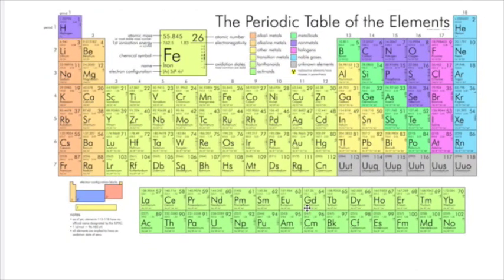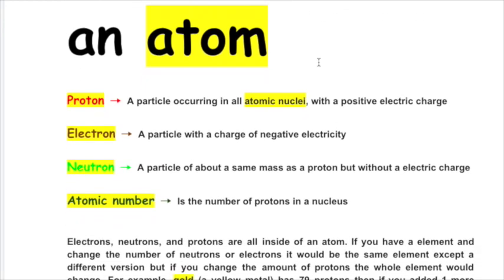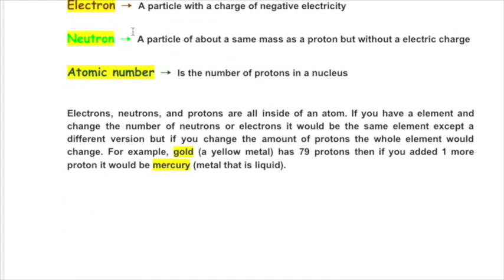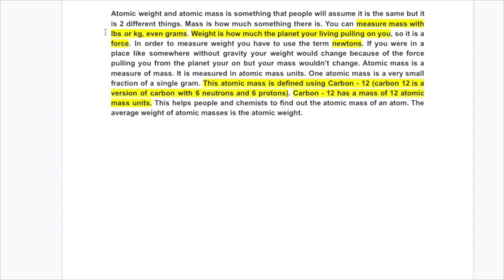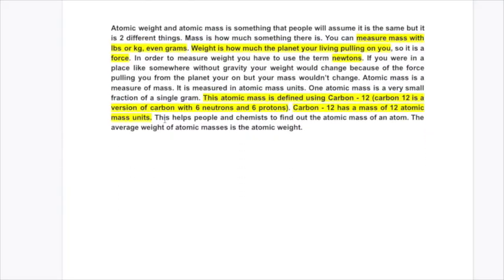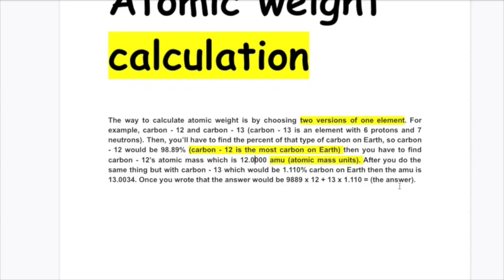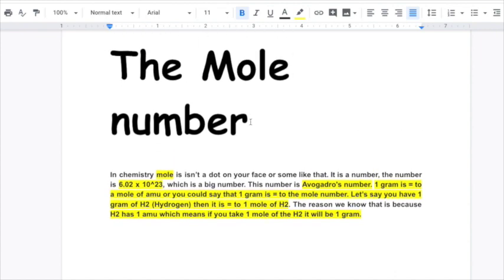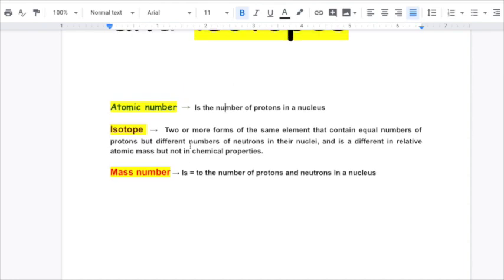Chemistry Atoms / Elements Ep#1